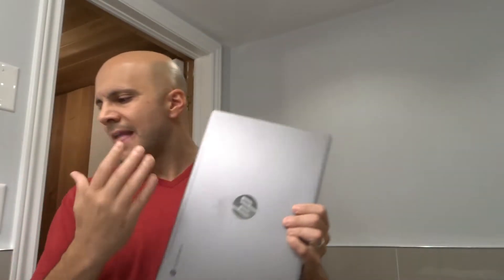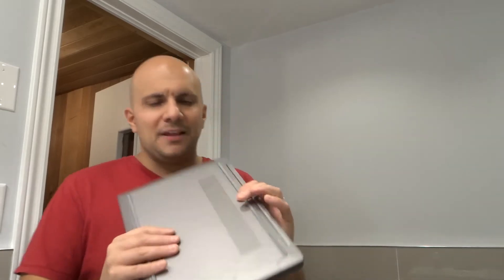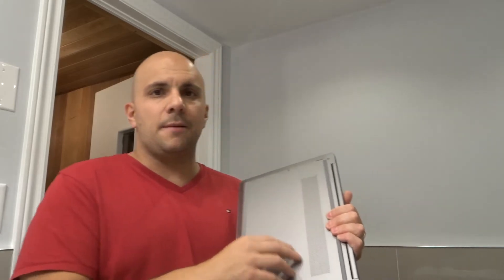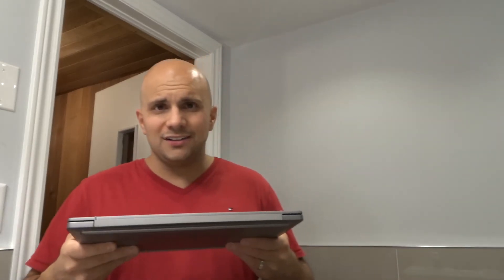How To Fix Loud Fan Noise On Laptop-Easy Ways-Tutorial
In this video, I show you and tell you how to fix a loud fan noise on your laptop. if your laptop's fan is louder than it usually is, then you might have a small problem or a major repair on your hands. I tell you about a few simple things that you can do to hopefully repair the problem easily without spending any money on it, and then a simple fix that might cause you to need to buy a new laptop fan. It is up to you to try these methods out and try to solve the problem so that hopefully you can get your fan running quietly once again.